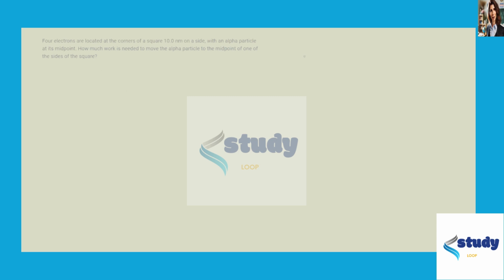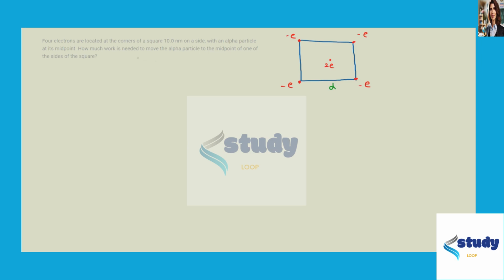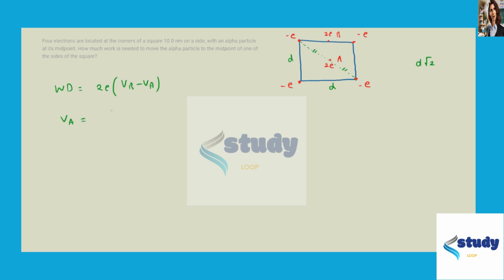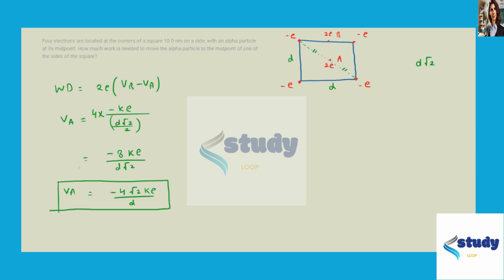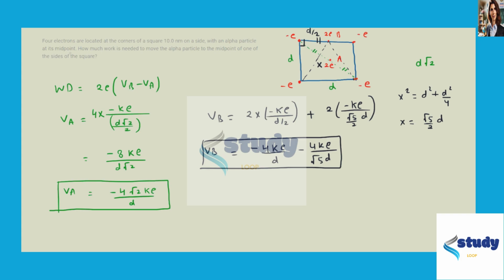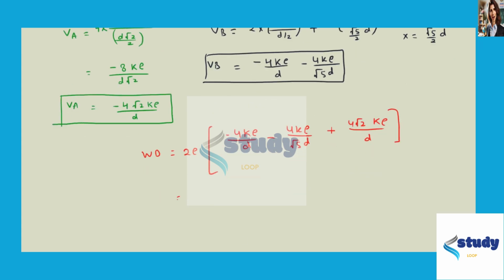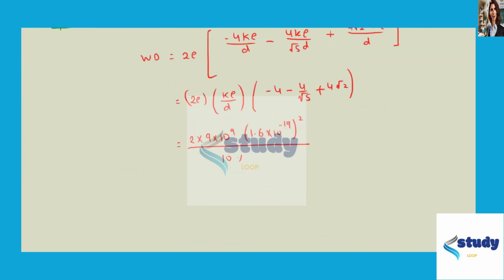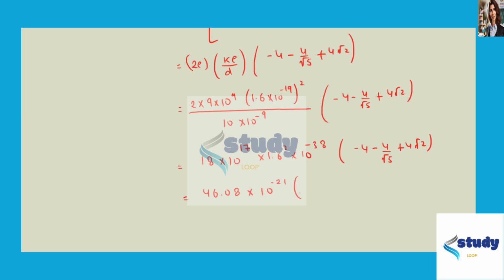Four electrons are located at the corners of a square 10.0 nm on a side, with an alpha particle at i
Four electrons are located at the corners of a square 10.0 nm on a side, with an alpha particle at its midpoint. How much work is needed to move the alpha particle to the midpoint of one of the sides of the square?